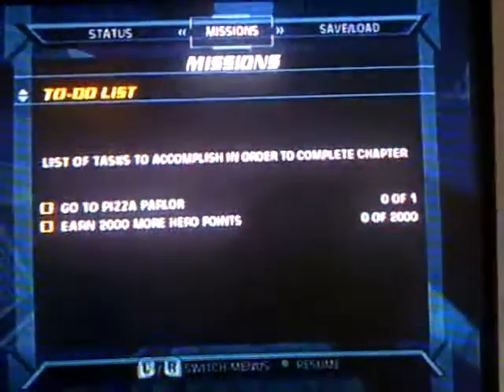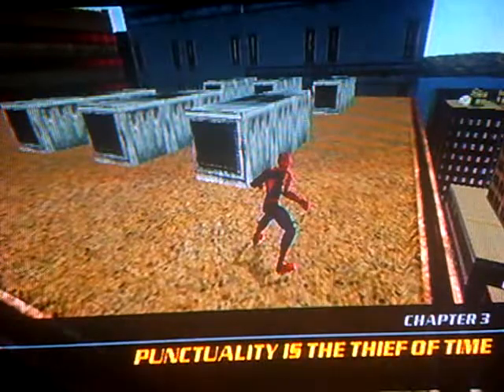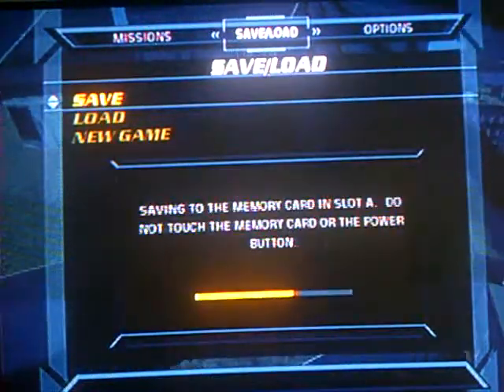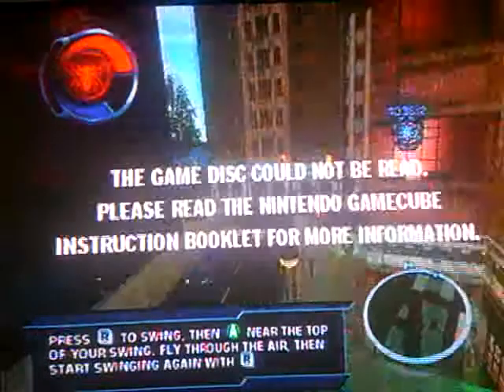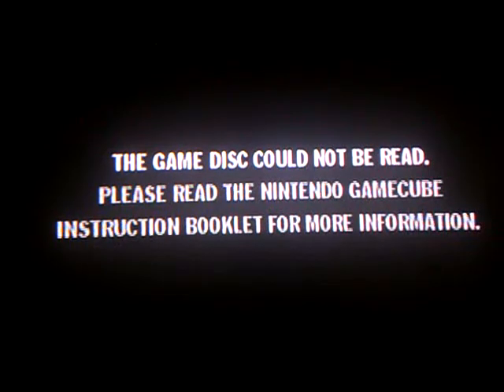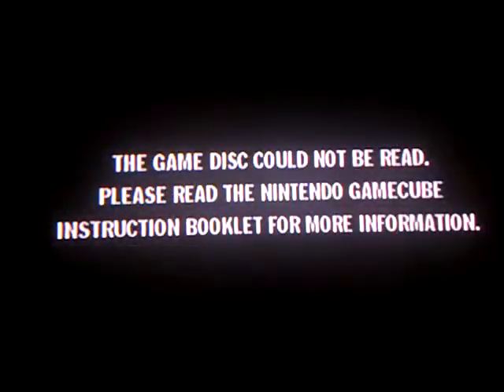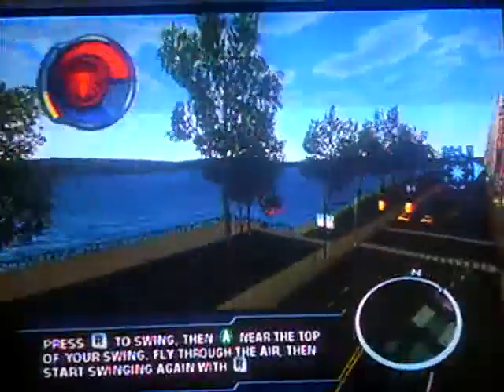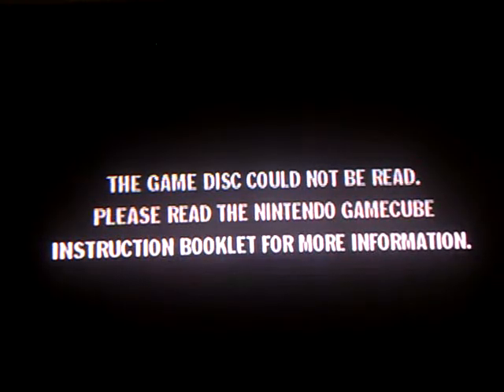Let's Play Spider-Man 2 The Movie Game Part 2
Peter is swinging to his job at the pizza parlor as spider-man b4 he realizes he is late to Dr.Connor's class in college. WHILE I SWING THERE MY GAME DISC CANNOT BE READ SO I STOP IT HERE SORRY YOU GUYS :(